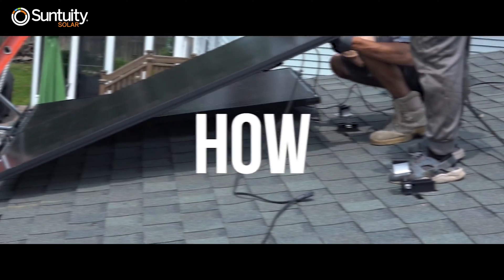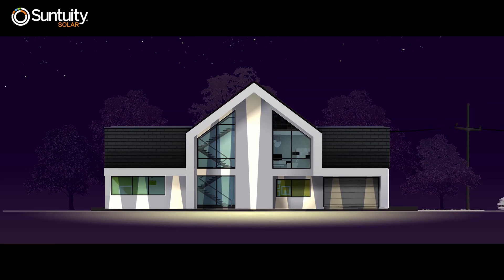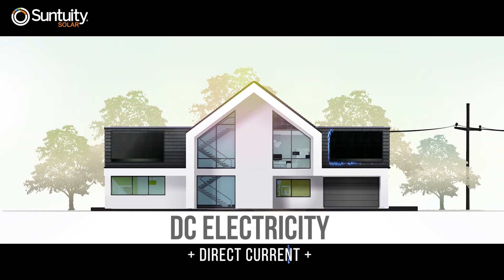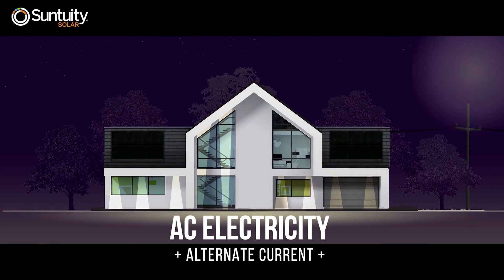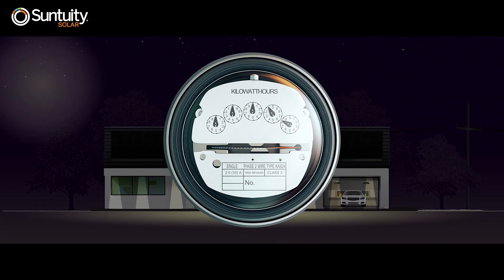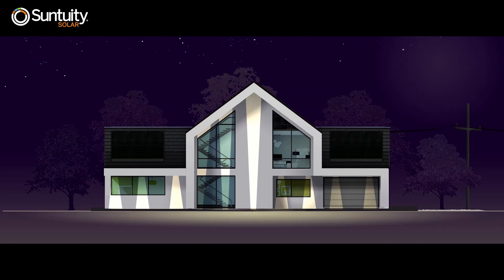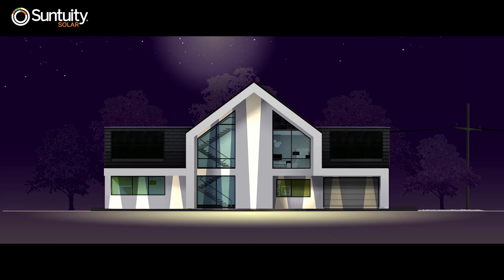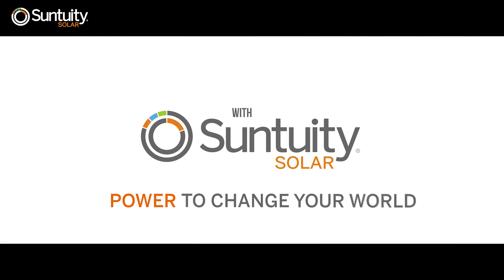How Solar Works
One of the most common questions people have about solar is "How does it work?" Here's a practical breakdown of how using solar energy actually works.

Homeowners across the country are drastically lowering their electricity bills for $0 down.
Learn about how home solar works and find out if your home is eligible for savings with a free, no-obligation consultation.